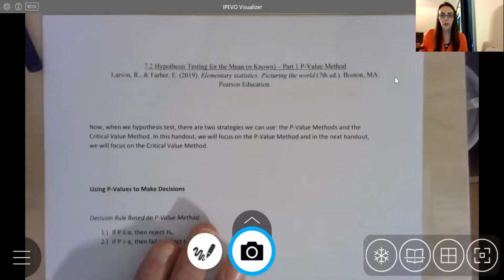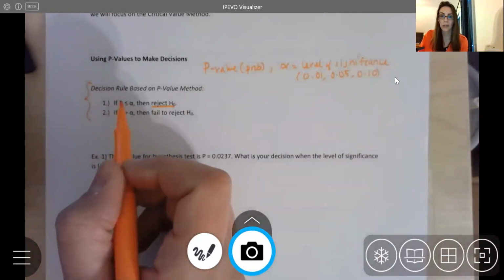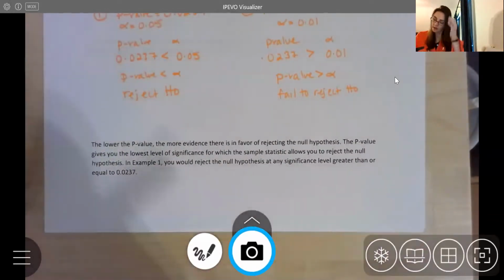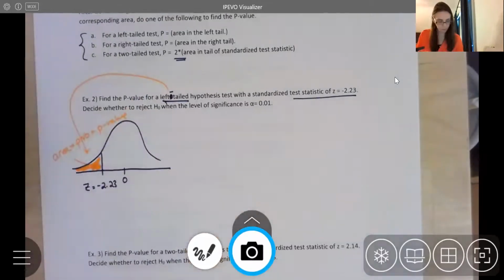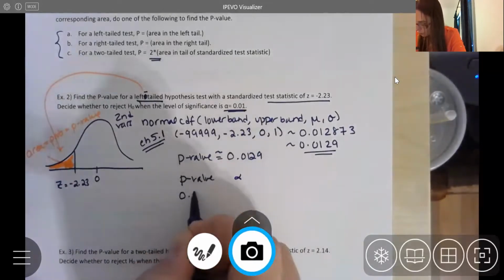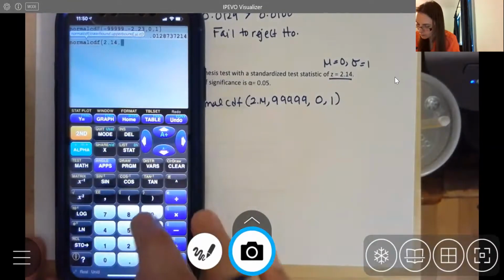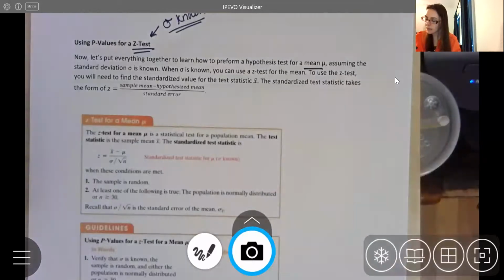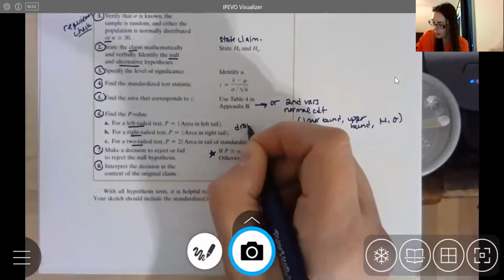MAT143 Section 7.2 - Part 1, Part 1 of 2( with TI-84 Steps for Finding P-Value using NormalCDF)